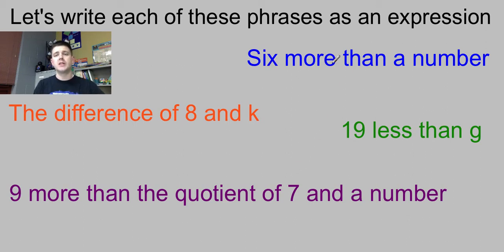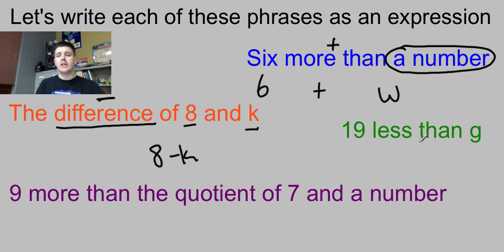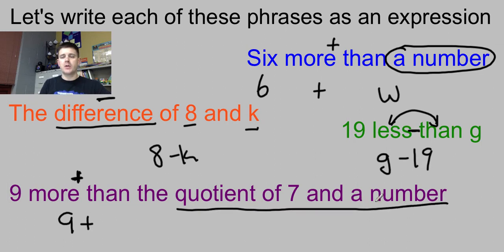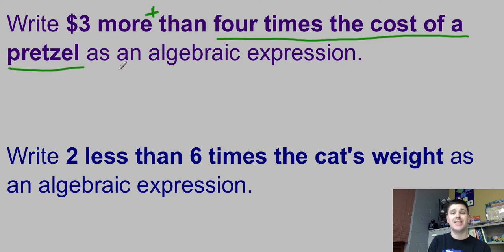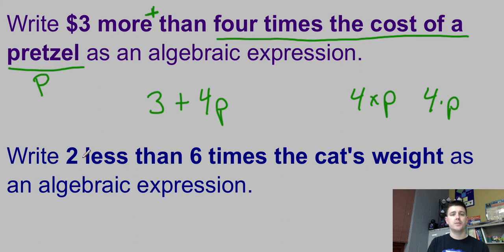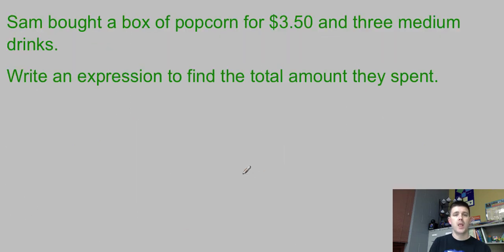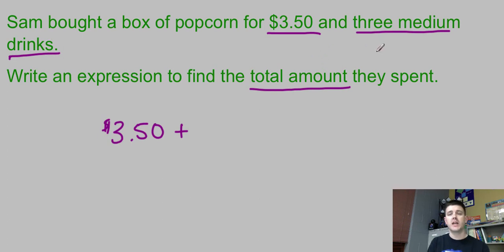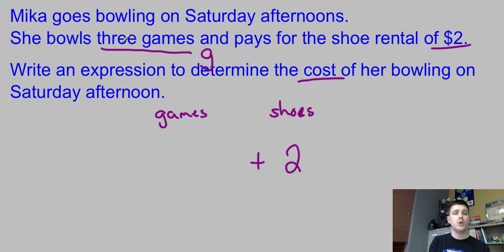Writing Expressions Part 2 Lesson